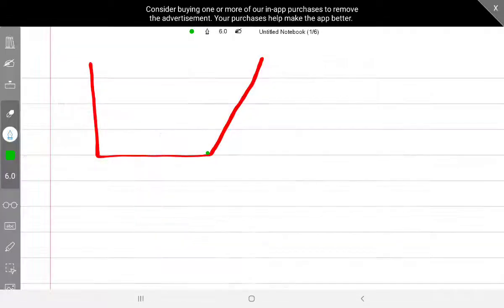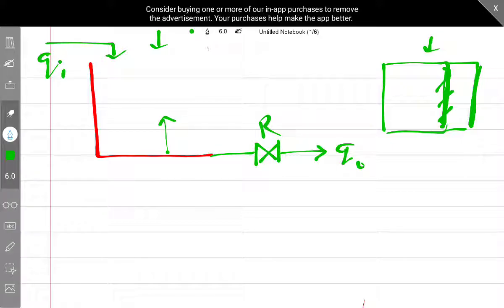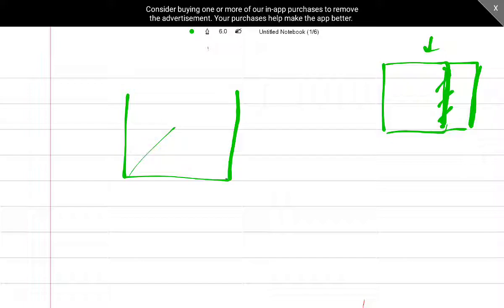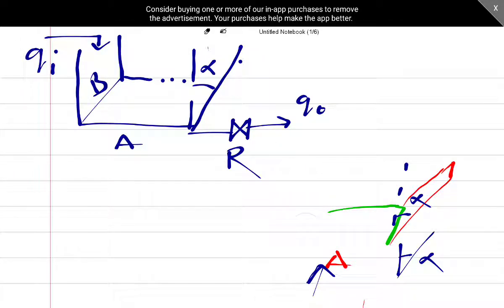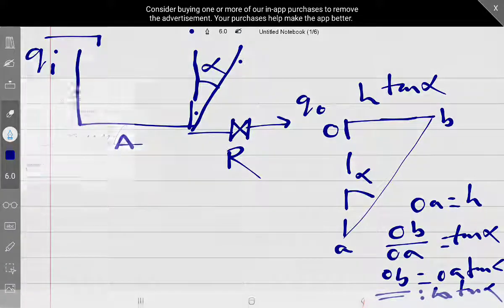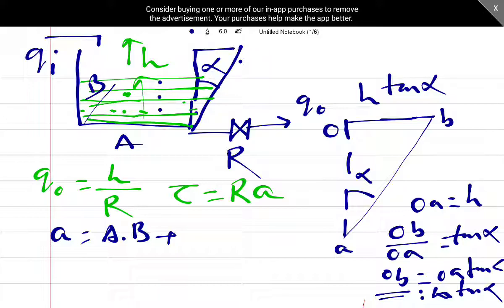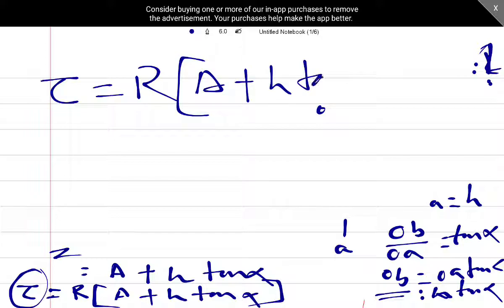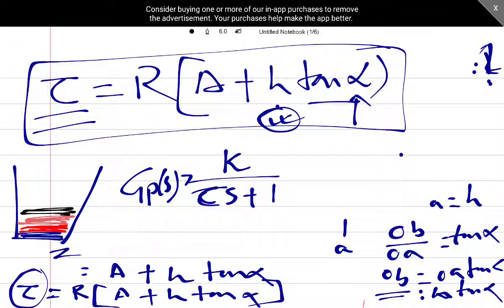11 Numerical on nonlinear tank system